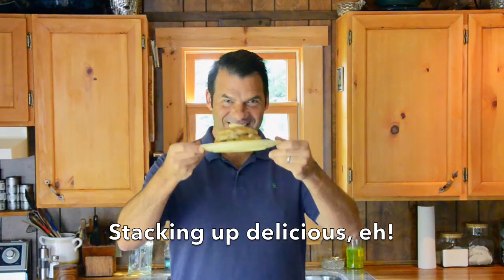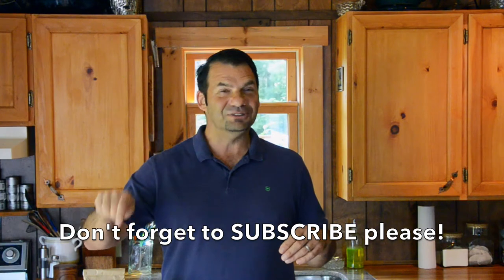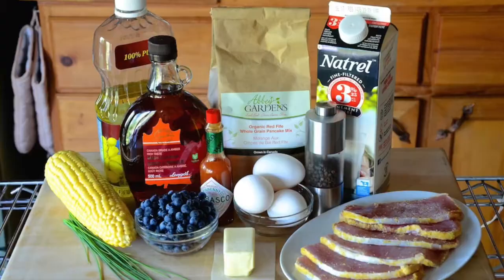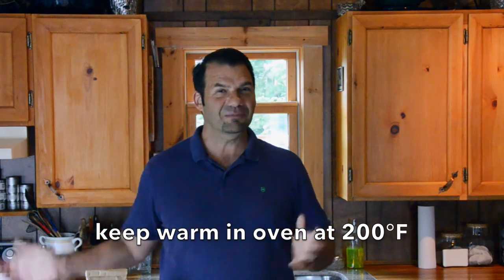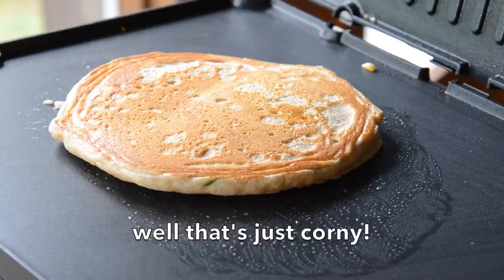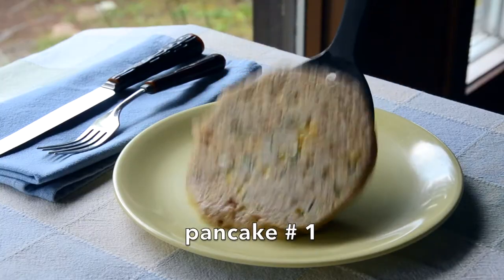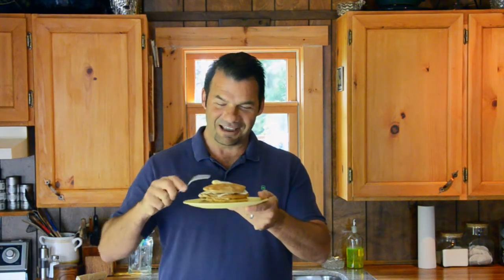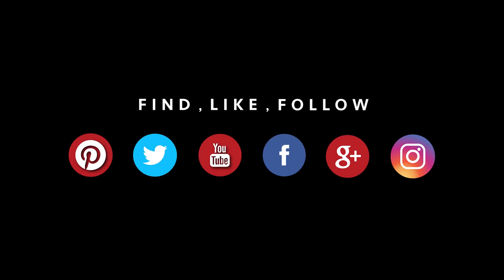THE GREAT CANADIAN BREAKFAST!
This will stack up to be one of the recipes you just can’t get enough of! Let’s hear it for THE GREAT CANADIAN BREAKFAST!

This awesome breakfast idea came to me after a recent visit to our local diner. The menu listed a “workingman’s special” – three eggs, two sausages, two rashers of bacon, three pancakes, a piece of French toast and a “generous” helping of… wait for it… baked beans! Oh, and if you ordered it, you’d get free coffee refills!

Coffee refills? I’d be looking for a free wheelbarrow to roll me outta there!

Although that menu offering wasn’t for me, it did get me thinking – what about something a bit (read: a whole lot) lighter? Something for men, women and kids too. Well, I’m hoping everyone takes a shine to this fun creation - it sure is delicious!

Here’s what we’re going to do:

MAKE IT GREAT – When you go to make this recipe, make it your own. Select stuff that reflects the bountiful food grown and produced in Canada. For the add-ins and add-ons, please remember to support your local growers and farmers. Buy organic if you can too. Proud!

PANCAKES – Each breakfast plate will need three pancakes, and you can just make the pancakes smaller for kids. Cook the first pancake plain, then sprinkle the second pancake with berries or diced fresh fruit as soon as the batter hits the grill or pan. Similar treatment for the third pancake, but sprinkle the batter with corn and chopped chives. Plain, fruity and savoury.

ABBEY GARDENS RED FIFE PANCAKE MIX – I’m crazy in love with this superior pancake mix made with red fife wheat. Head HERE to learn about Abbey Gardens, a 300-acre green space that educates visitors about local food, gardening, energy, sustainable construction techniques, heritage agricultural animals, land restoration and cooking techniques.

PEAMEAL BACON – I love the soft, buttery taste of peameal bacon. I also find it less salty than most bacon, making it a perfect pairing with the pancakes.

THE EGG – An egg is something I’ve always enjoyed eating for breakfast. Although my taste as of late has leaned towards soft-boiled, I couldn’t help but add one sunny-side up for this recipe, dusted with a hint of salt, pepper and a sprinkle of Tabasco.

THE STACK – I love the response I get every time I serve this stacked breakfast treat to family and friends. To stack: place the largest of the three pancakes down on a breakfast plate. Add the pieces of cooked peameal, add the second largest pancake, then the egg, then the last pancake right on top. Swipe a knob of butter across the top, hand off the maple syrup and tell the lucky recipients to dig in.

HOLDING PATTERN – If you’re making breakfast for more than two people, make the pancakes first, keeping them on a baking tray in an oven preheated to 200°F. Then, cook the bacon and keep it hot in the oven as well. Fry the eggs last and when they’re done, work lickety-split – assemble your stacks and serve straight away!

THE GREAT CANADIAN BREAKFAST, like the people who inspired it, is quite simply the ABSOLUTE BEST!